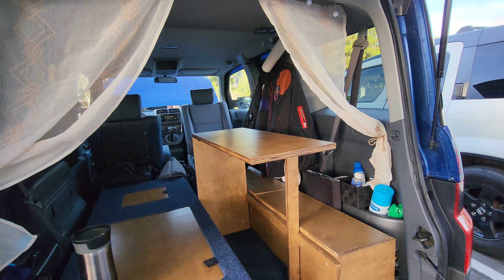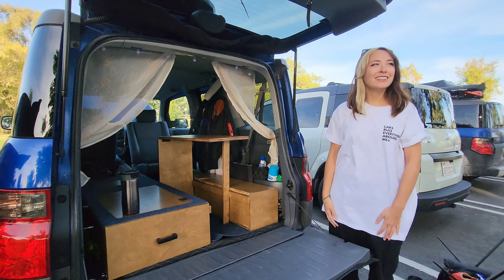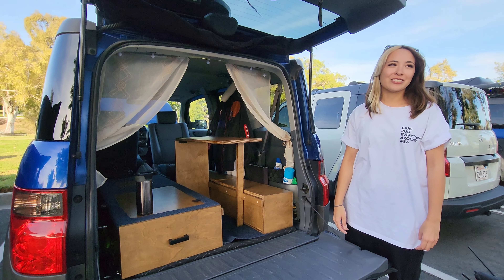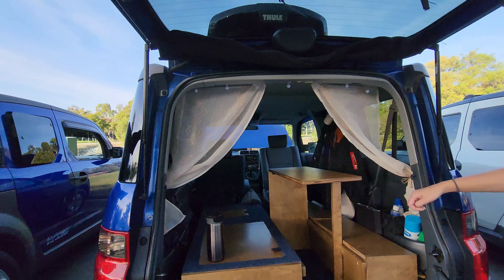Honda Element Self Built Camper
🚙✨ Exclusive Tour: Brian and Kitty's 2004 Honda Element in Fiji Blue Pearl! Dive into this unique build featuring their newfound woodworking skills acquired this year. The 2-person stealth platform with a dual-purpose table showcases a bench mode and smart storage solutions. The attention to detail is remarkable, offering a cost-effective alternative to similar builds that can go up to $2,000.

Check out Kitty's Tech Review Channel @atolavisuals

What makes this setup even more impressive is that they did it all themselves, including the installation of a swivel seat for the front passenger – a complex modification that can be pricey if outsourced. Avoid unnecessary expenses on gear and mods; their DIY approach proves you can have a fantastic setup without breaking the bank.

We'll follow up to see how their Element evolves. If you're a proud car owner, whether it's a Honda Element or any vehicle, let's collaborate on a video! You don't need a decked-out car; less is more, and let's spread the message that having fun in your element doesn't require a hefty budget. 🌟

Don't forget to check out our amazing Spotify playlist with over 50 hours of good music—there's something for everyone. Thanks again, and see you soon on ReadySetElement!